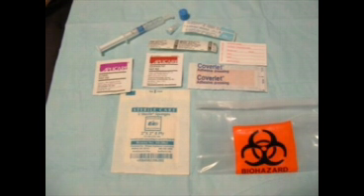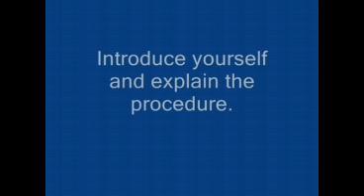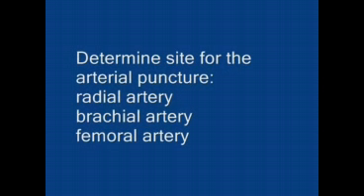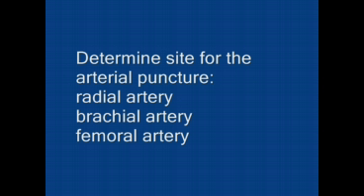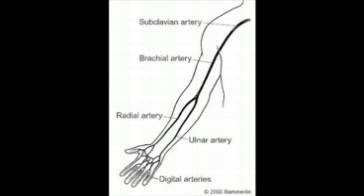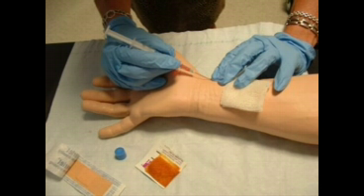ABG Procedure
ABG Procedure created by Laurie Freshwater for RCP 114: Cardiopulmonary Anatomy & Physiology